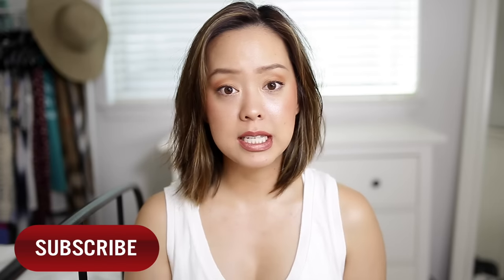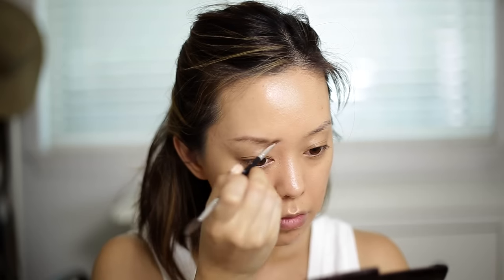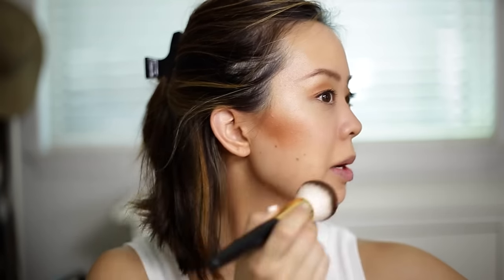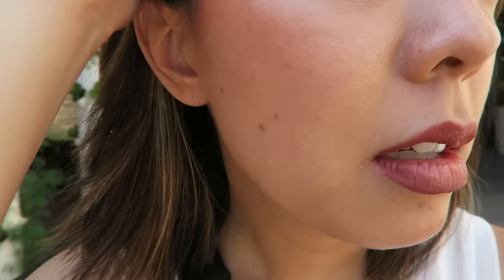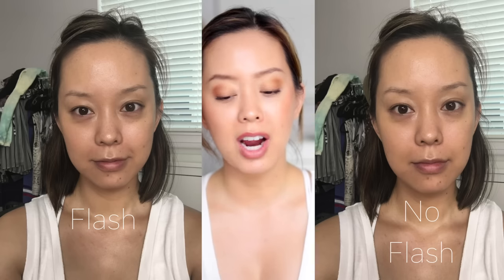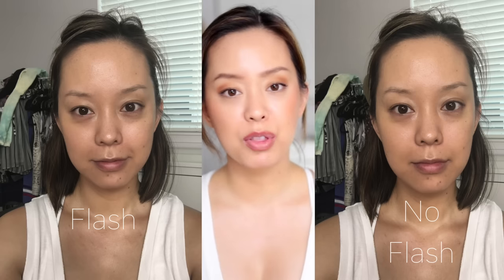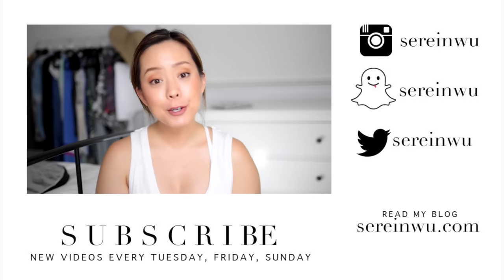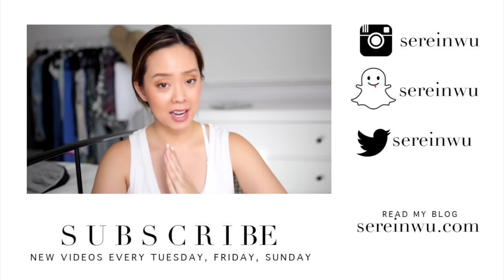MILANI 2 IN 1 FOUNDATION REVIEW + FULL FACE ONE BRAND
Hi Guys!  Here is my first impression makeup review of the Milani 2 in  1 foundation. This is a conceal + perfect 2 in 1 foundation + concealer by milani cosmetics. This affordable drugstore full coverage foundation is long lasting, oil free, and cruelty free. I also test out and review the milani makeup brushes, milani everyday eyeshadow palette, amore matte liquid lip creme, lip liner, amore mattallics, and more!

Milani - Milani Conceal + Perfect 2-In-1 Foundation + Concealer, Warm Beige

Milani - Milani Everyday Eyes Powder Eyeshadow Collection, Earthy Elements

xoxo
Serein
UPLOAD SCHEDULE
There are 3 series on my channel. I promise 3 uploads a week, but do a ton of bonus videos thought the week.

TUESDAYS →  TESTER TUESDAYS (BEAUTY PRODUCT REVIEWS)
FRIDAYS → FRIDAY FAVORITES (BEAUTY, FASHION, & LIFESTYLE FAVORITES)
SUNDAYS → SUNDAY’S WITH SEREIN (EVERYTHING ELSE!)